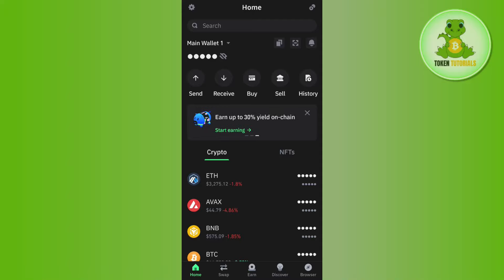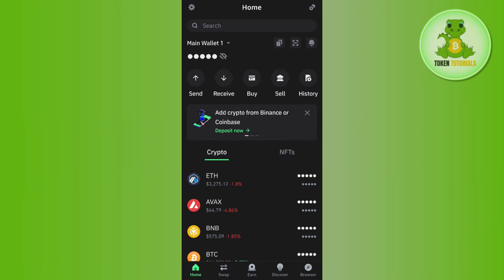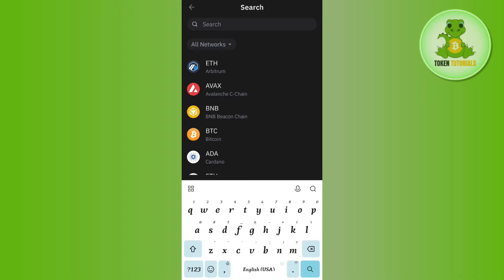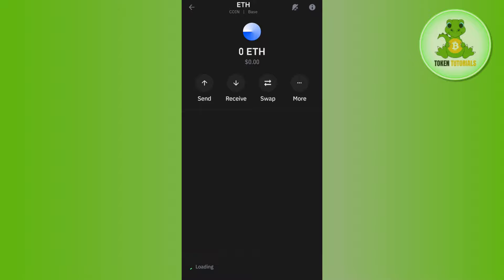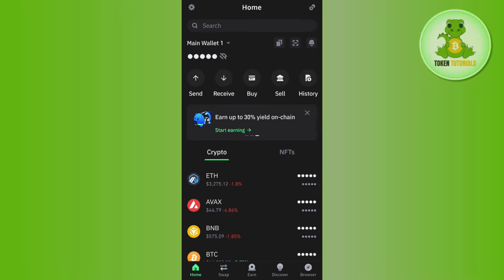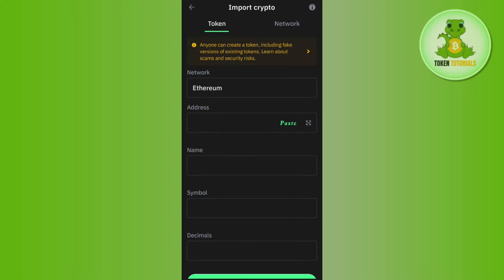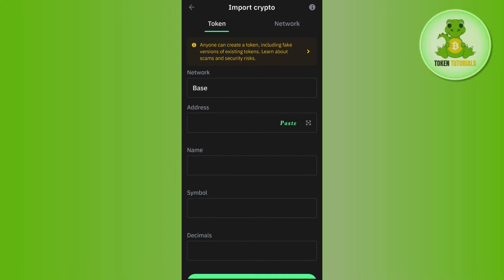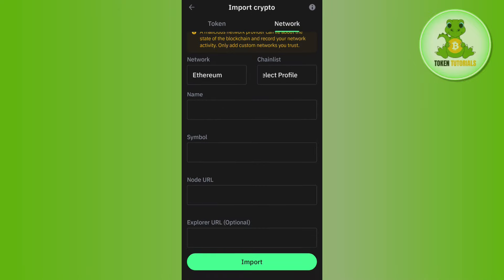How to Add BASE Network to Trust Wallet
Welcome to Token Tutorials! In each video, I will show you #.